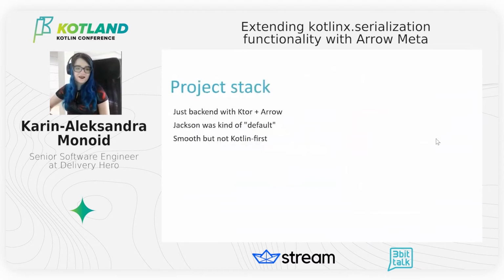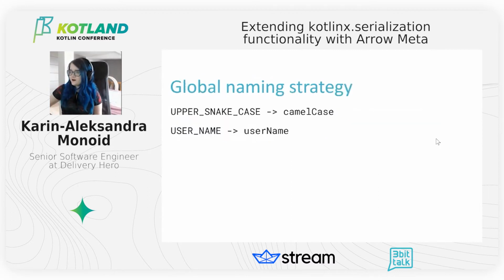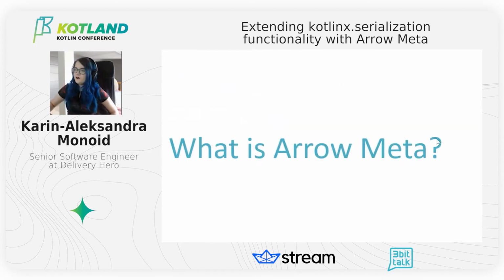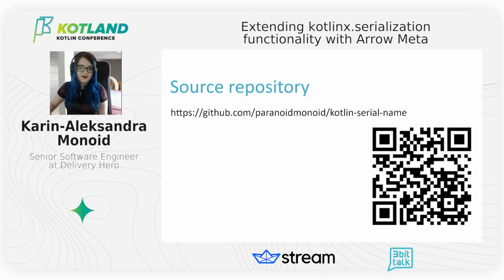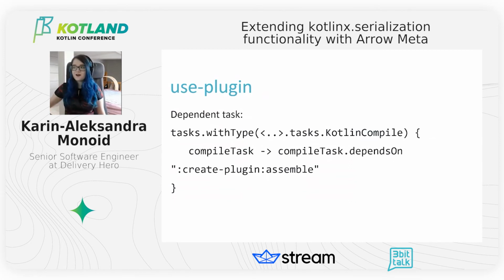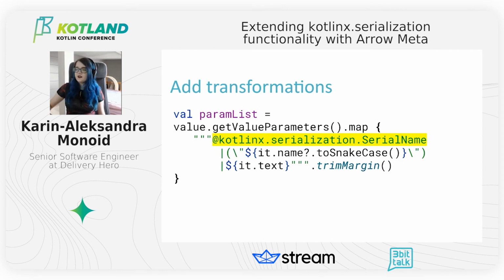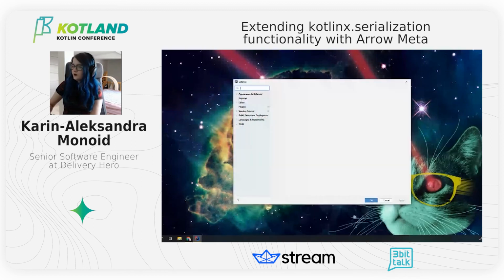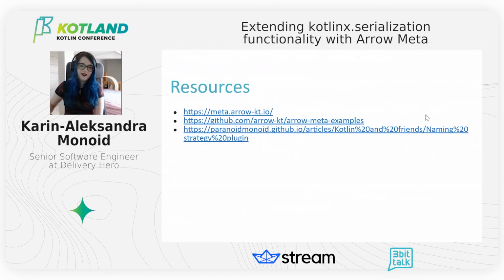Extending kotlinx.serialization functionality with Arrow Meta by Karin-Aleksandra Monoid | KotLand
Extending kotlinx.serialization functionality with Arrow Meta at kotland
Speaker: Karin-Aleksandra Monoid, Senior Software Engineer @ Delivery Hero

Agenda:👇
00:00